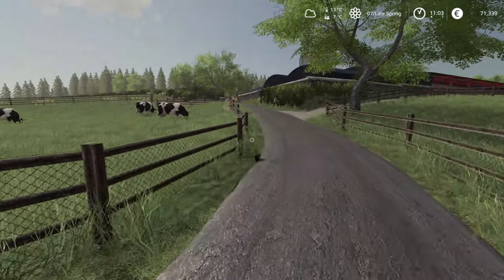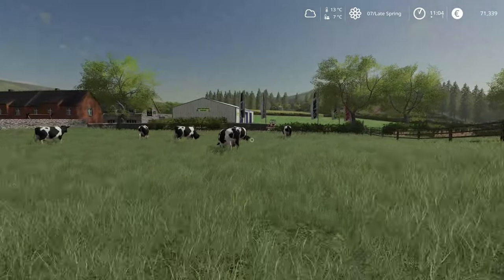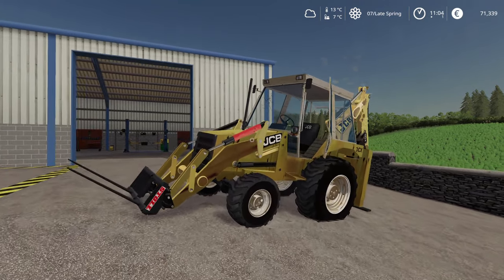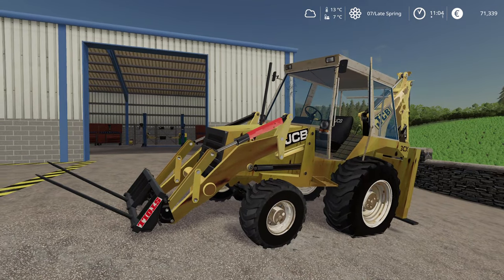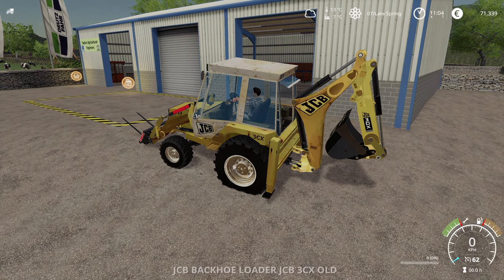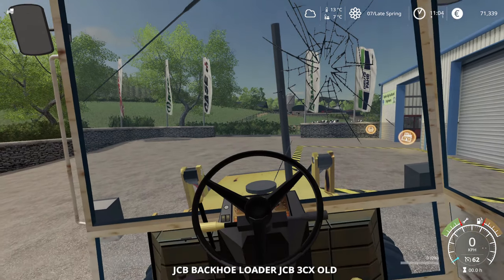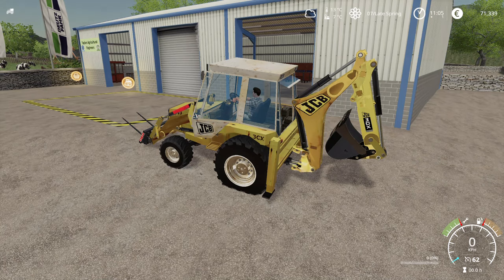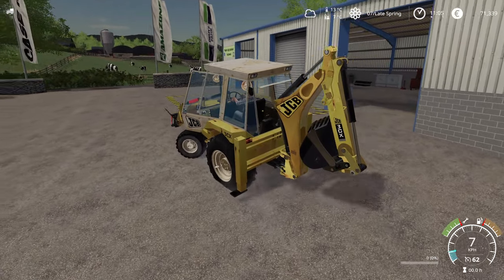FS19 Newbrook Farm Ep16 - New JCB 3CX